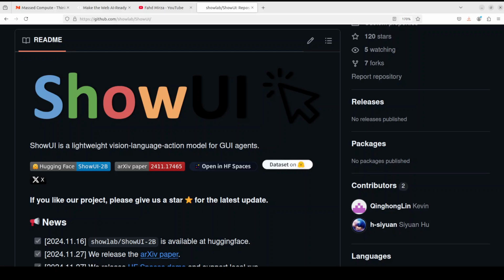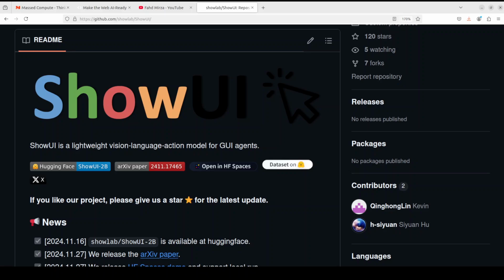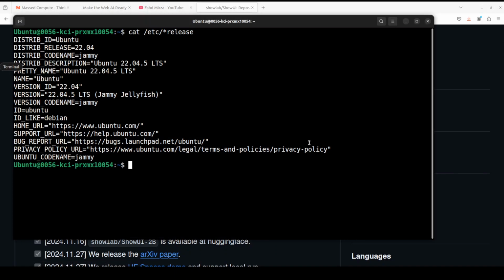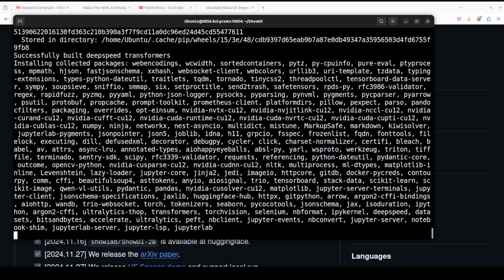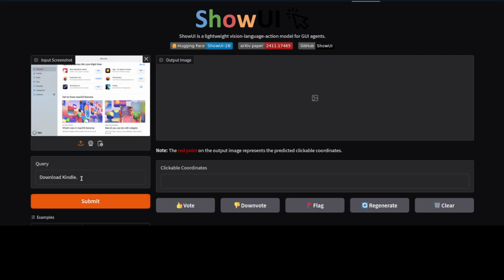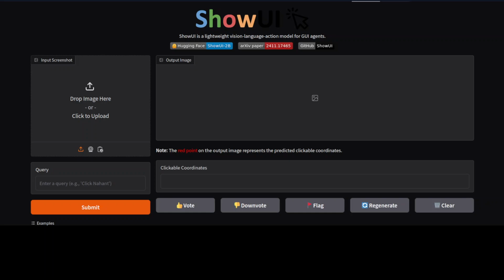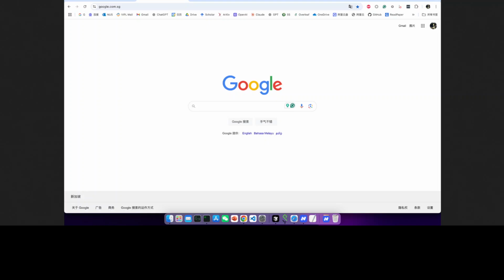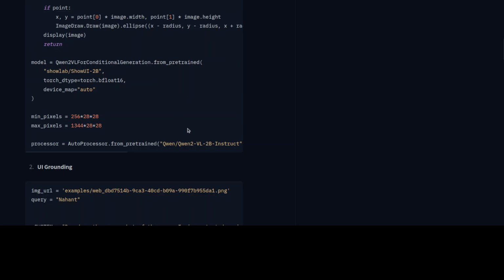ShowUI 2B - Vision Action Model for GUI AI Agents - Install Locally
This video shows how to locally install ShowUI which is lightweight (2B) vision-language-action model designed for GUI agents.